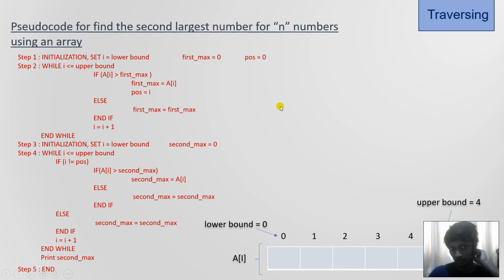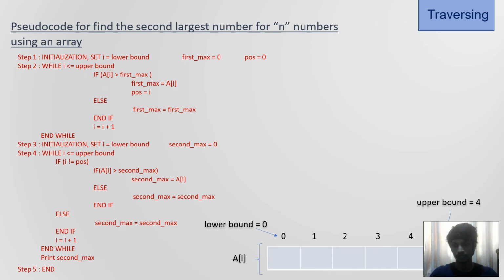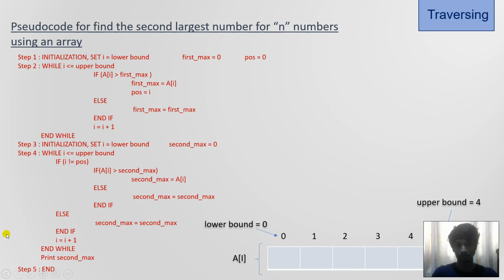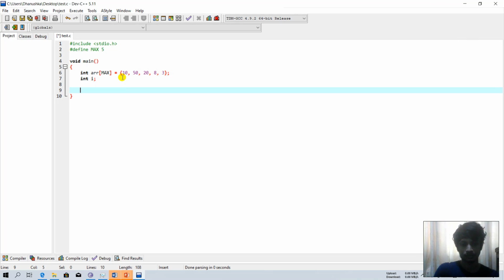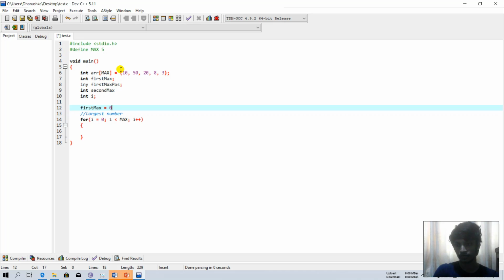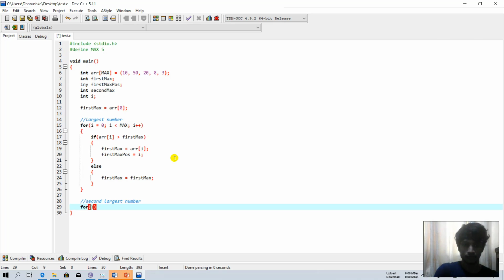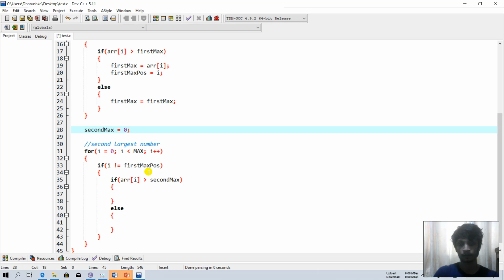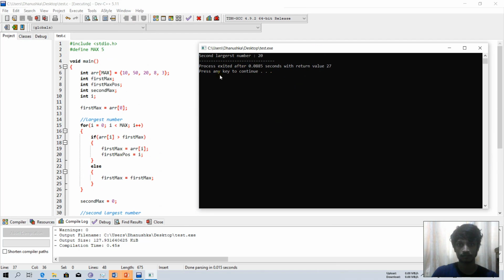Computer Science - Data Structures & Algorithms | Part 6 | Arrays - Find the second largest number